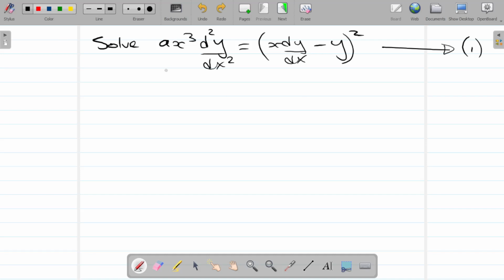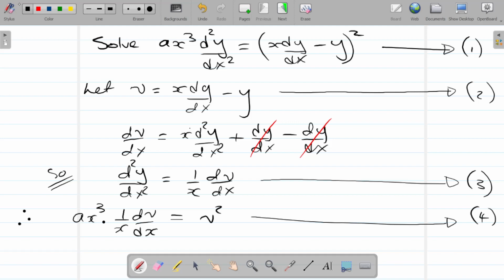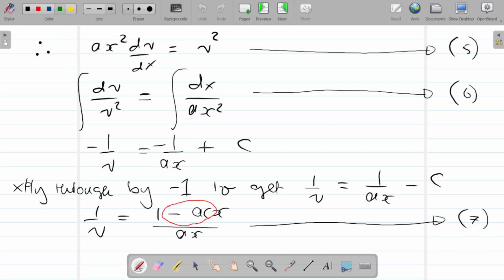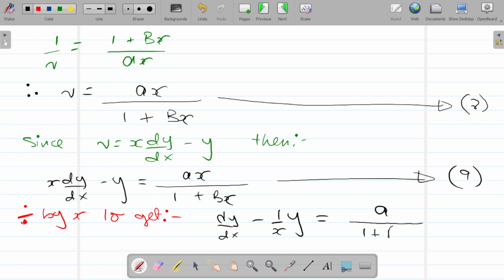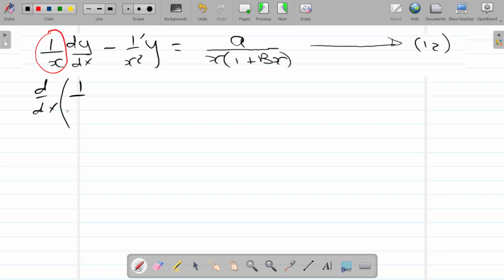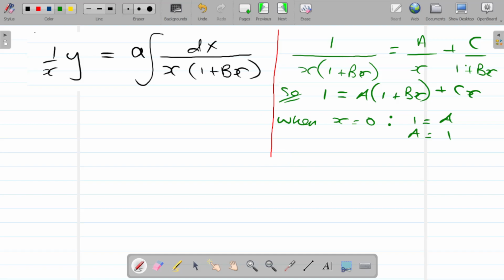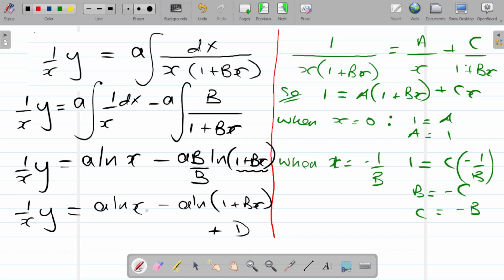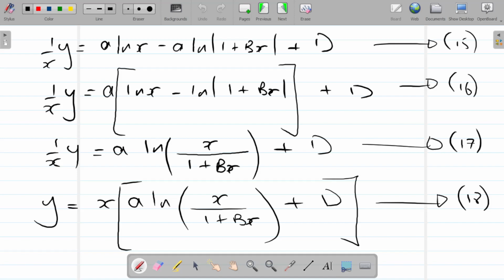Solution of a(x^3)y'' = (xy' - y)^2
Solution of the Nonlinear Ordinary Differential Equation (ODE) a(x^3)y'' = (xy' - y)^2 Using the Substitution v = xy' - y